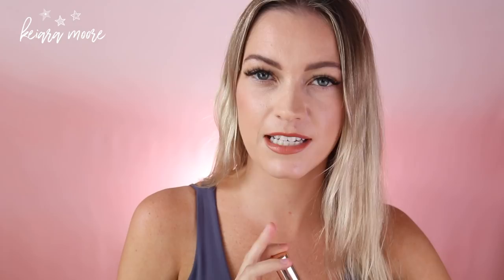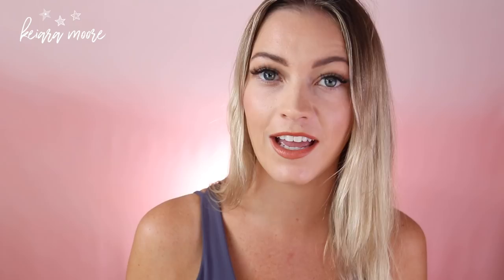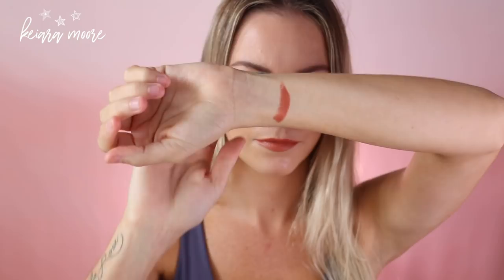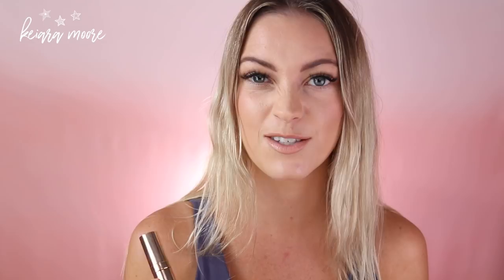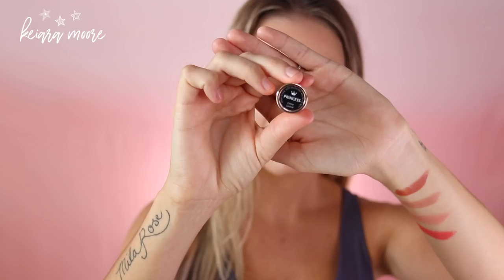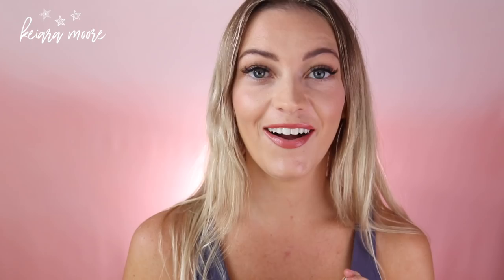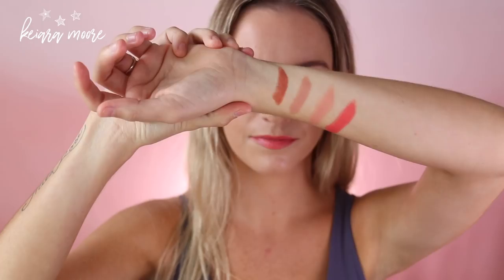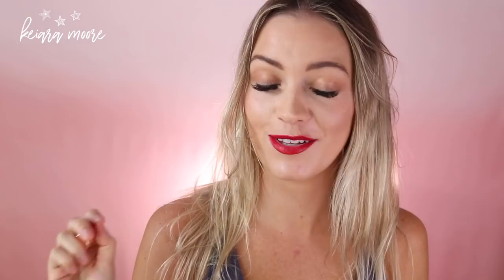OH LEO COSMETICS LIP SWATCHES - KEIARA MOORE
My Happy Way faves: Chocolate protein powder, Choc Mint Protein powder, Coffee Protein Powder, Berry Protein Powder,BCAA (raspberry) & Greens Powder (Tropical)

My fave Vani-T tanning products: Velocity tanning mouse & gradual tanning cream

** PLEASE NOTE **
I would never promote a product I didn’t love & can’t wait to hear what you guys think about them too!!!

CAMERA EQUIPMENT:
MAIN CAMERA
VLOGGING LENS
ZOOM MONTAGE LENS
MAIN MICROPHONE
WIRELESS MICROPHONE
BACKUP VLOGGING CAMERA
GO PRO
BIG MAIN TRIPOD
LITTLE TRIPOD FOR MAIN CAMERA
MINI TRIPOD FOR G7X

We are a young family that live in northern NSW Australia.
I started YouTube in late Jan 2017 - and am LOVING IT!
My fiancé (Kurt) & I are high school sweet hearts who have been through many up's and downs but always worked through them.. In September 2016 we welcomed our gorgeous daughter Mila into the world who was born with a cleft lip & gum notch. She is such a sweet little girl with a such huge fun, loving personality! In July 2018 we had our second baby - Lincoln, the missing piece to our little family. Our babies are the centre of our universe & we both ABSOLUTELY love being parents!

Thank you so much for all of the support! X

Most of my music I get off Epidemic Sounds, other than that I get music off Youtube & Supplied by artist below:

LUCA BRASI (KURTS FAV BAND!! CHECK THEM OUT!)